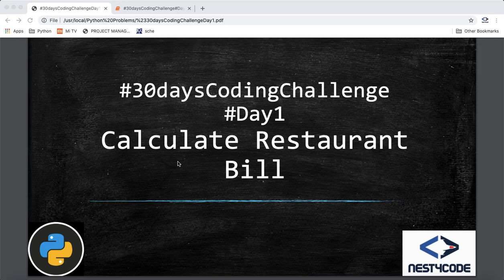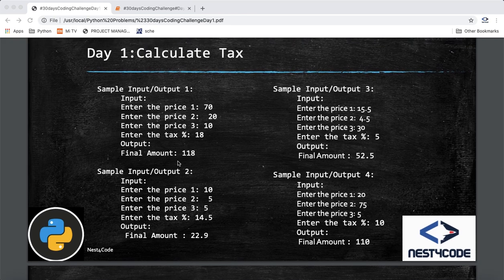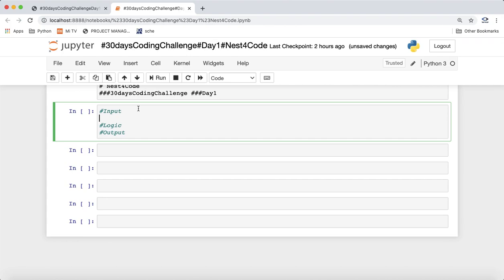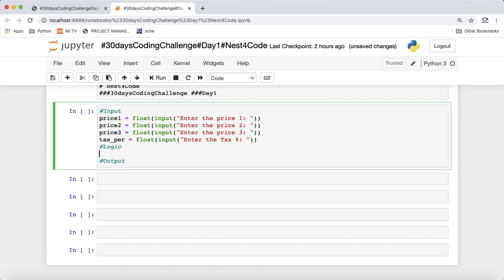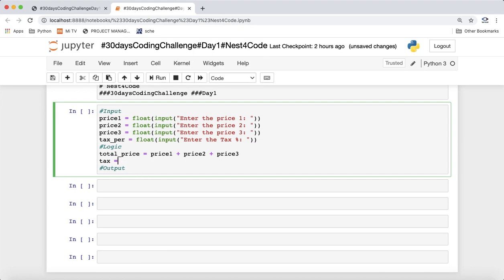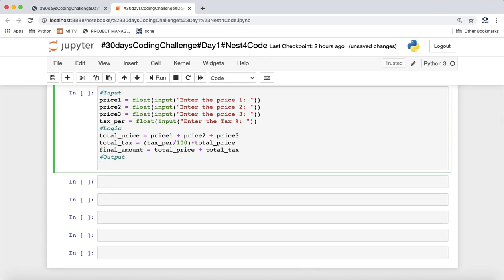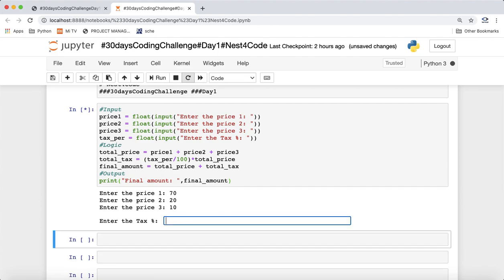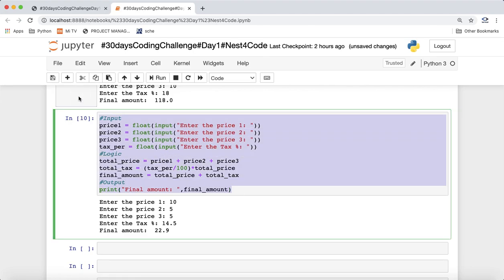Day1 Problem for Python 30daysCodingChallenge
Add your doubts in the comment section.